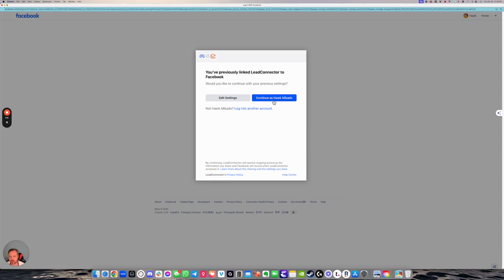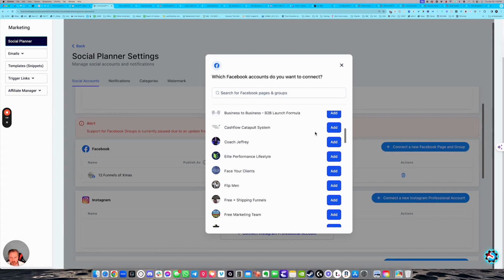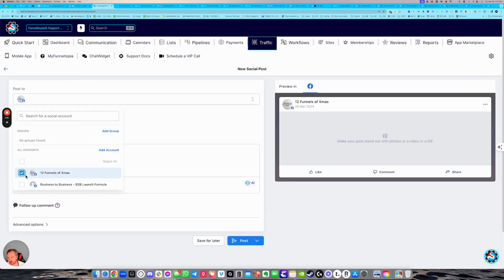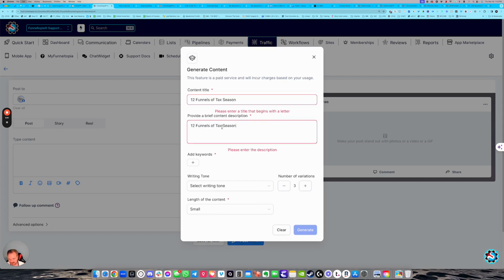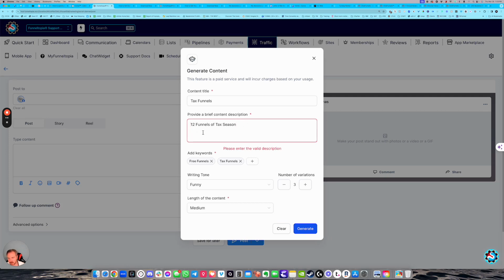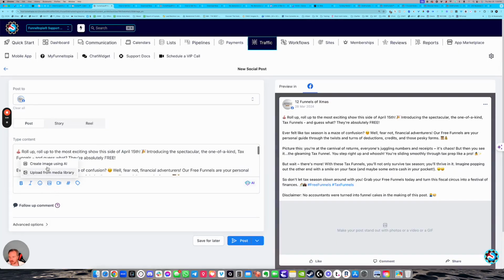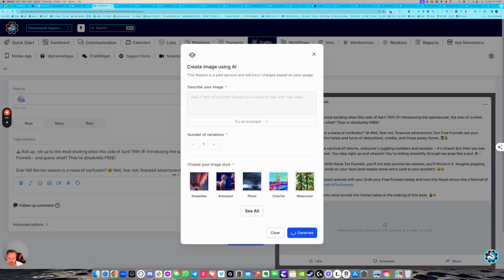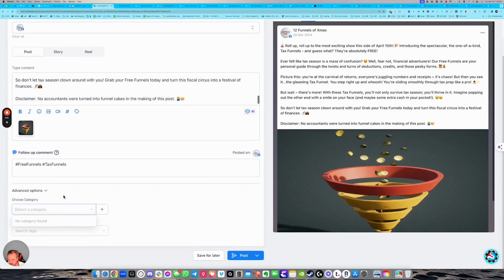Funneltopia Social Media Connection Tutorial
Unlock the Secrets to Social Media Mastery with Funneltopia: A Comprehensive Guide

In today's digital age, connecting your social media platforms seamlessly is not just an option; it's a necessity for growing your online presence and engaging with your audience effectively. This video is your passport to mastering the art of social media integration, whether you're a digital marketing professional, a business owner, or someone looking to expand their social footprint.

What You'll Learn:

- Comprehensive Integration Techniques: Discover how to connect major social media platforms such as Facebook (including pages and groups), Instagram, Google My Business, LinkedIn, X (formerly Twitter), and TikTok with Funneltopia. We delve into the specifics of each platform, offering you a step-by-step guide to ensure a smooth integration process.

- Navigating Funneltopia's Features: Learn how to use Funneltopia's traffic and social planner features to maximize your social media efforts. From adding new pages to scheduling posts, this guide covers everything you need to make your social media management effortless and efficient.

- Advanced Content Strategies: Explore advanced strategies for creating compelling social media posts. Whether you're looking to upload content in bulk via CSV, leverage the power of AI for content generation, or understand the nuances of different posting formats like posts, stories, and reels, this video has you covered.

- Engaging with Your Audience: Understand the importance of timing, content relevance, and engagement. We'll show you how to use Funneltopia to schedule your posts for optimal engagement, create groups for targeted marketing, and use AI to generate creative and engaging content.

Why Funneltopia?
Funneltopia is not just a tool; it's a comprehensive solution designed to streamline your social media management. With its intuitive interface and powerful features, it allows you to connect multiple social media profiles, manage content across platforms, and engage with your audience in a meaningful way. Hawk Mikado, with his expertise as the Funnel Genius, provides invaluable insights and tips to make your social media integration as effective as possible.

Join Us on This Journey:
Embark on this journey to social media mastery with Funneltopia and Hawk Mikado. Whether you're integrating social media for the first time or looking to refine your existing strategy, this video offers a wealth of knowledge to take your social media presence to the next level.

Got Questions?
If you have any questions or need further clarification on any of the topics covered in this video, don't hesitate to drop them in the comments below. We're here to help you master the art of social media integration and ensure your success in the digital world.

Remember, mastering social media is a continuous journey, and with Funneltopia, you're well-equipped to face the challenges and reap the rewards of a well-integrated social media strategy. Until next time, have a blessed day and happy posting!